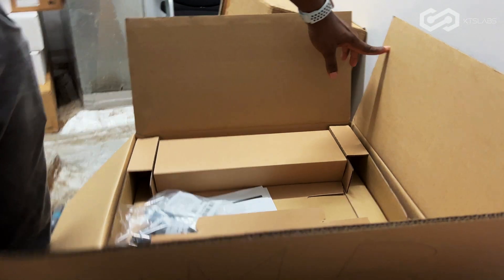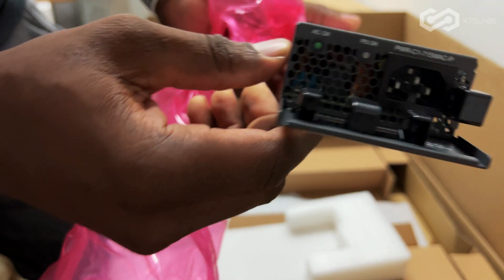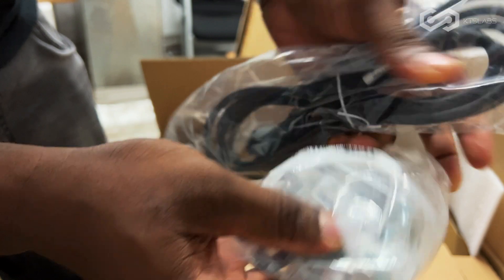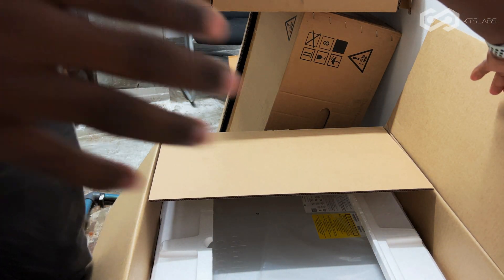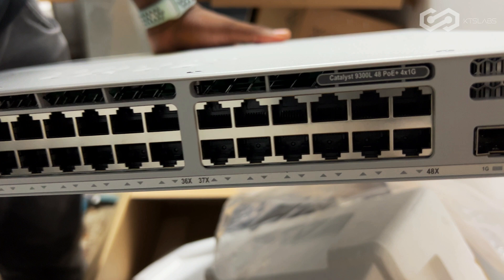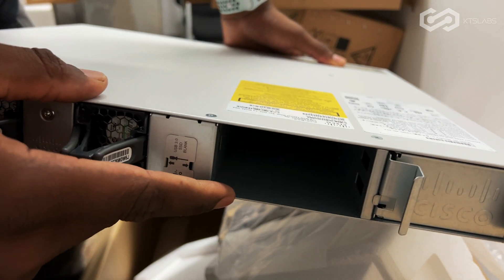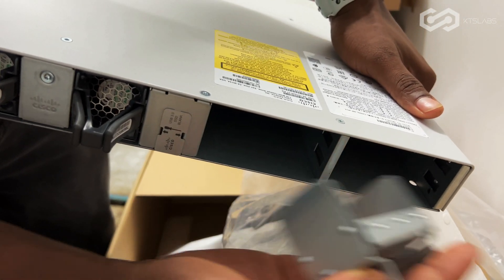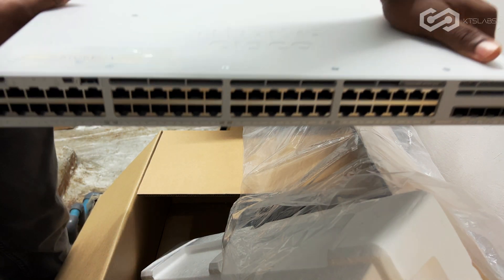Cisco Catalyst 9300L Unboxing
Unboxing Cisco Catalyst 9300L
SD-Access, Perpetual PoE, Fast PoE, UPoE, ETA, mGig, NBAR, MACsec,  Stacking, Blue Beacon Light, Netflow